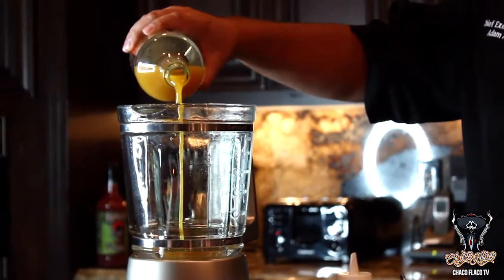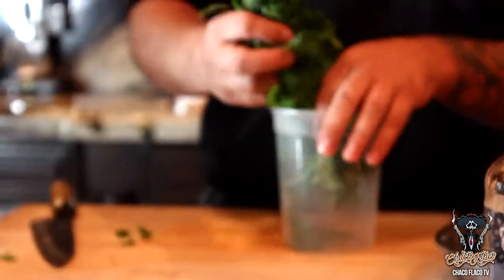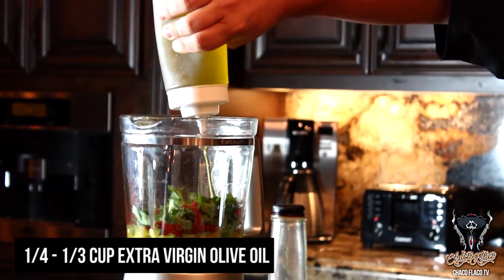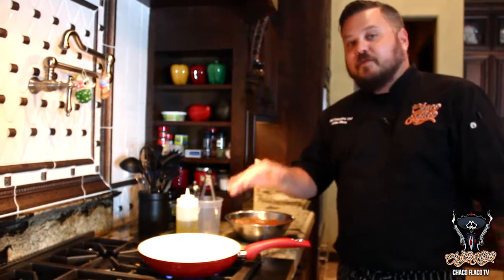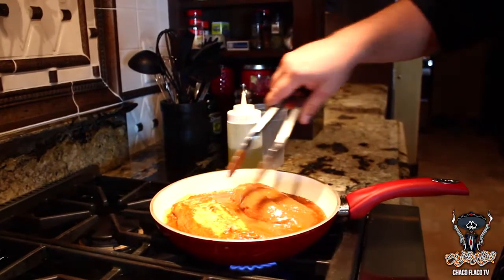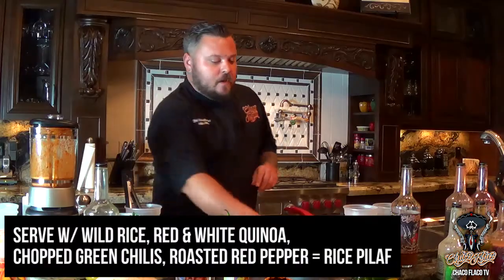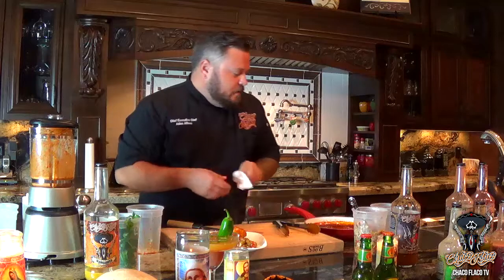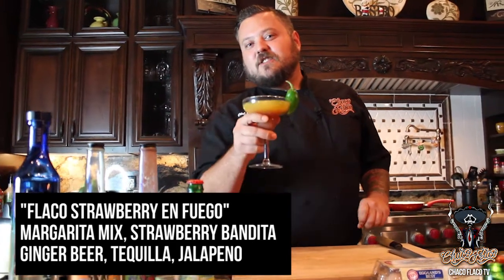Chaco Flaco TV: Cooking Series "O.G. Chicken" with Chief Executive Chef Adam Allison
Unusually Delicious Low Calorie Drink Mixers